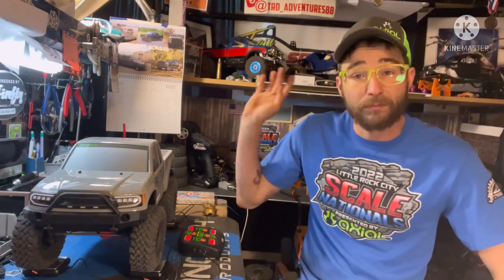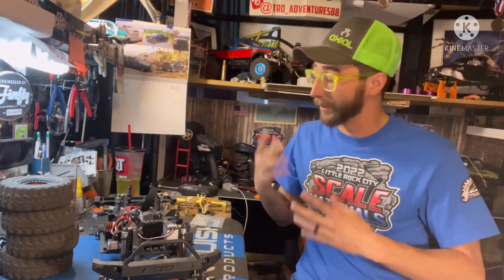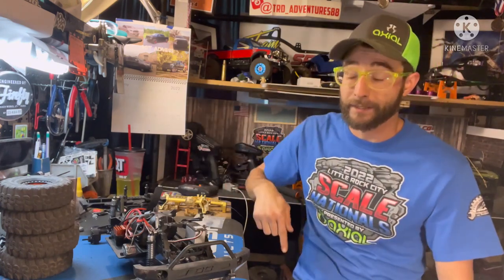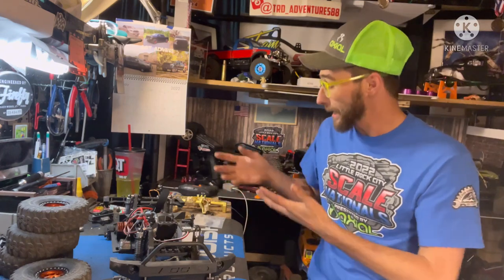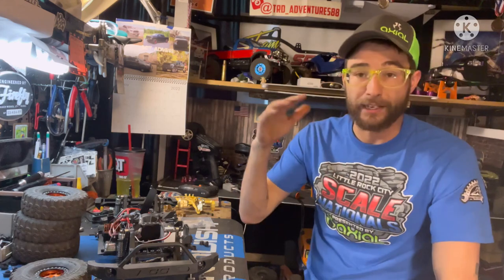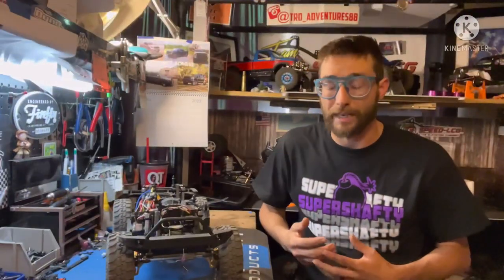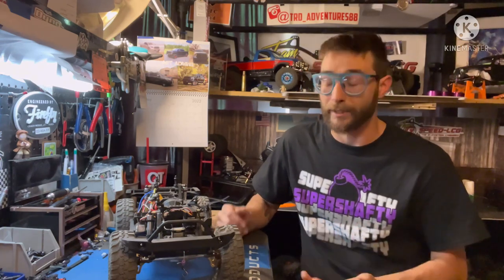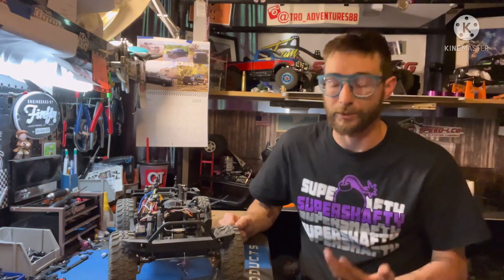Scx10 III Base Camp Ep.2- upgrades begin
Axial SCX10 III Base camp

Wheels: 1.9 Vanquish 05 Methods
Tires: JConcepta Hunk 1.9 4.75
Foams: 3BRC Single stage anti-foams w/tuning discs

Shocks: InTheWorks RC 10.3 mini T spring mod with Losi springs filed with 40wt oil

Axles: Vitavon ar45 housings with brass front knuckles & outer covers

Overdrive:  SSD 14t/21t front portal gears(24% OD)

Servo: 3BRC G14

Links below for various sites I source parts